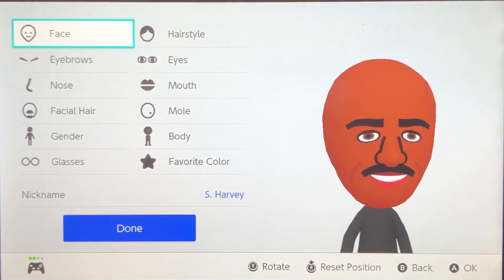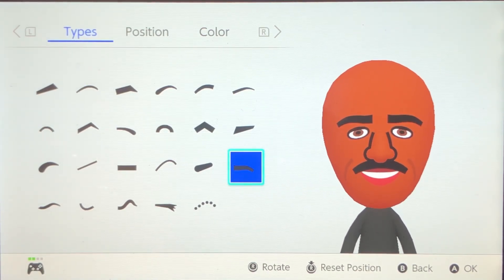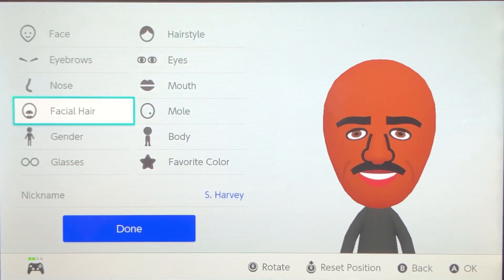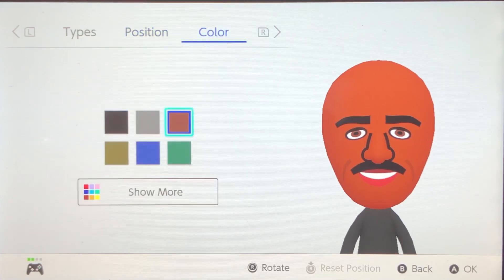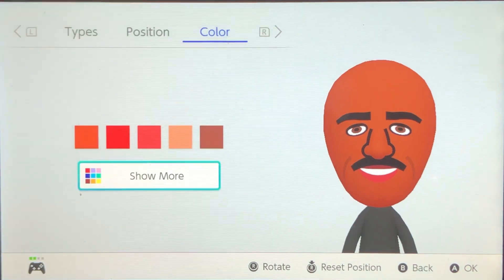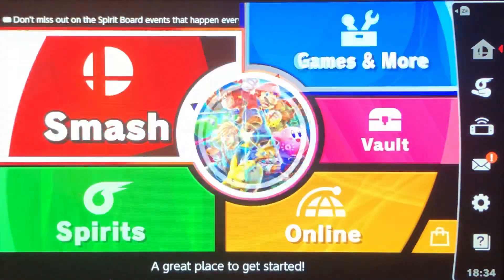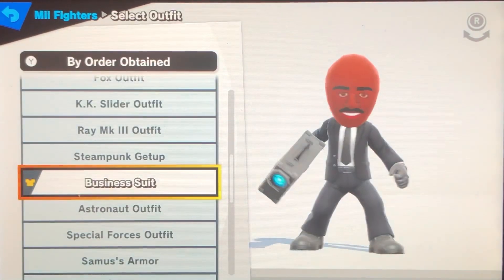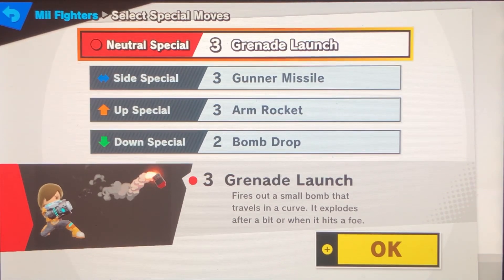STEVE HARVEY MII | Smash Bros Ultimate Tutorial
Hi guys this is HiMrBob. Today I will be showing you all how to make my original awesome Steve Harvey Mii. This can be done on any Nintendo Console/System with Mii Maker software but I will be showing it off on Nintendo Switch for Super Smash Brothers Ultimate. See you guys soon!